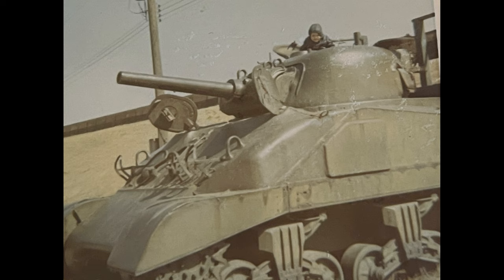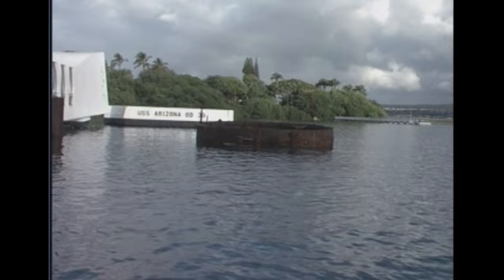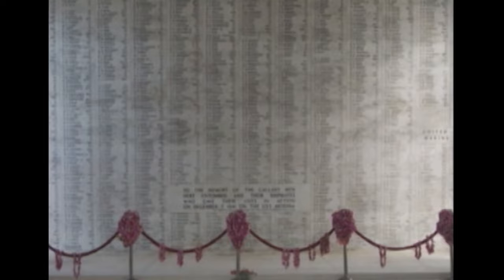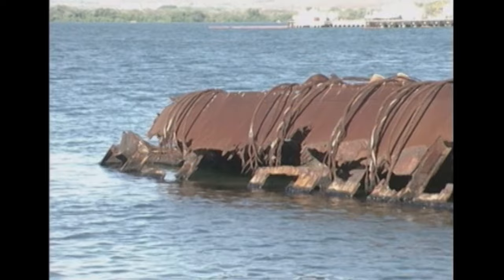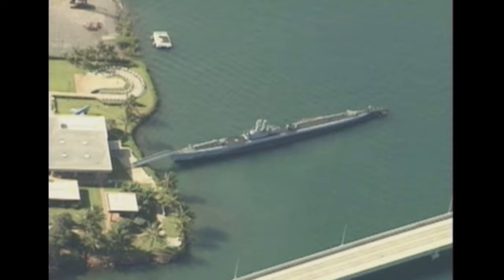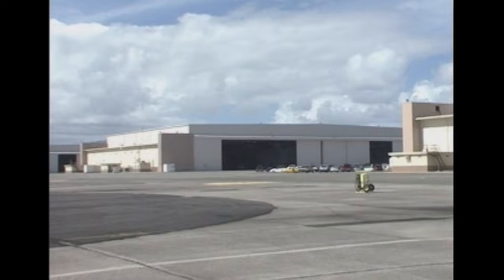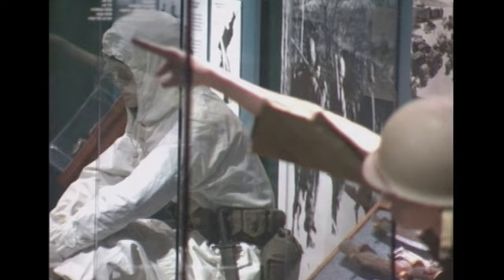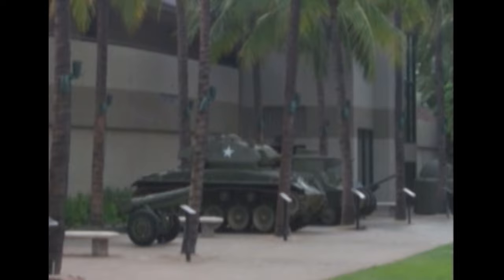Pearl Harbor - Military Bases and Memorial Tours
History Adventures takes you to the Island of Oahu to visit the memorials and military bases involved in the Japanese attack on December 7, 1941. In 2000 we were granted permission to tour these locations and we developed a documentary "Pearl Harbor the Real Story". This video includes a tour of the USS ARIZONA Memorial and the USS UTAH Memorial with under water footage of both the USS ARIZONA and the USS UTAH. Filmed in 2000 many things have changed around Ford Island but it is still a great tour of the bases. Tours include Pearl Harbor, Wheeler Field, Schofield Barracks, Bellows Field, Hickam, Kaneohe and a few other locations.

History Adventures - New videos are released every few days.

Amazon Prime - Pearl Harbor the Real Story